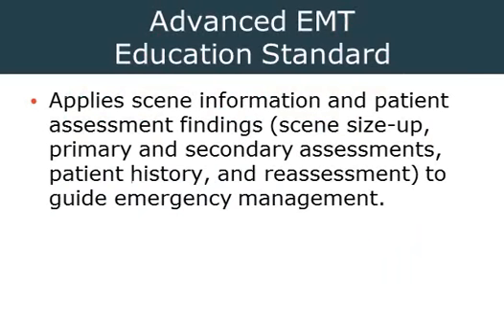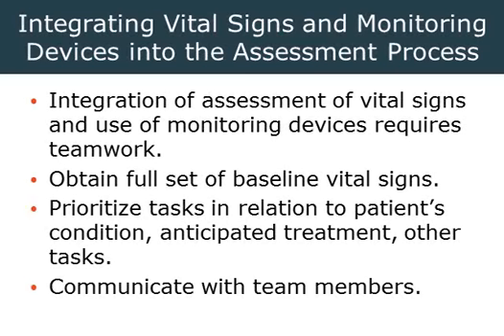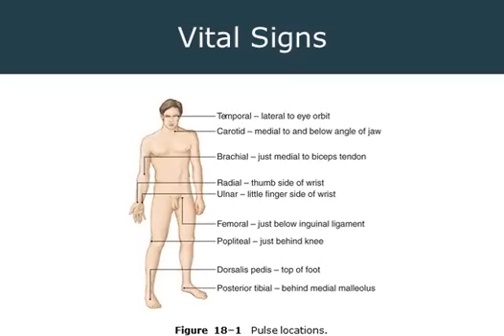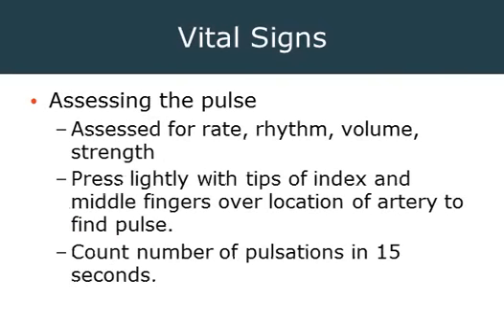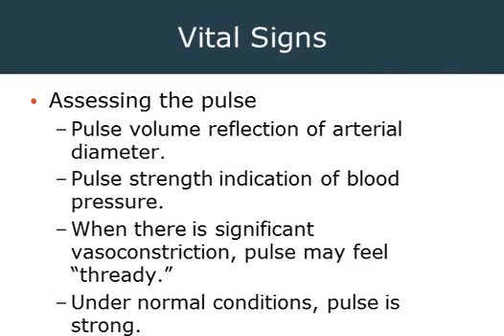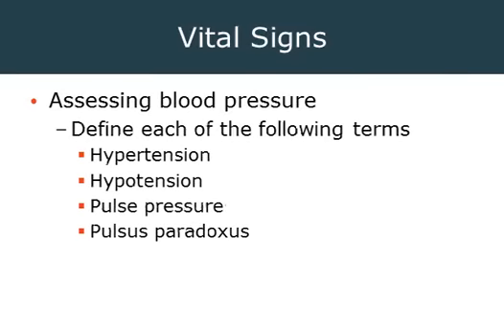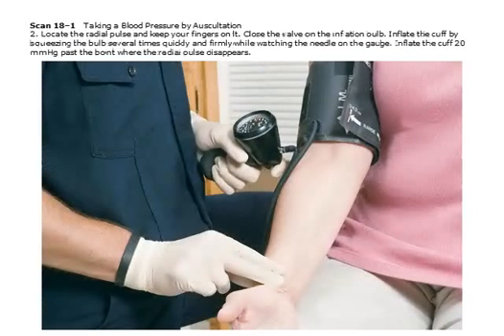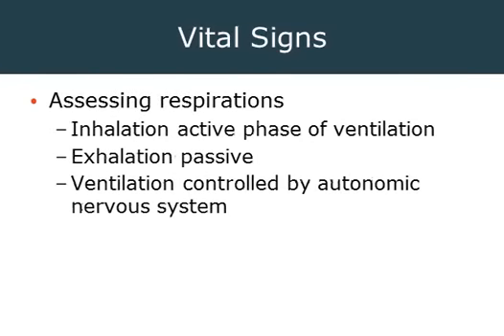2014 01 14 16 06 AEMT Ch 18 Part 1 A